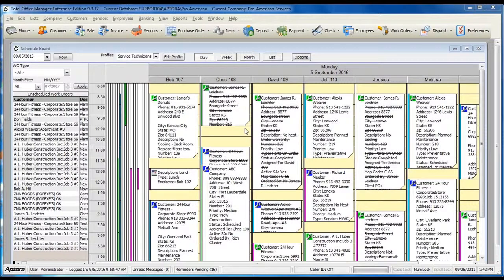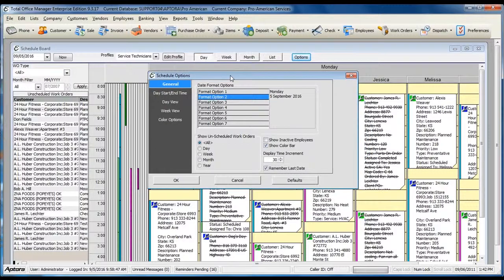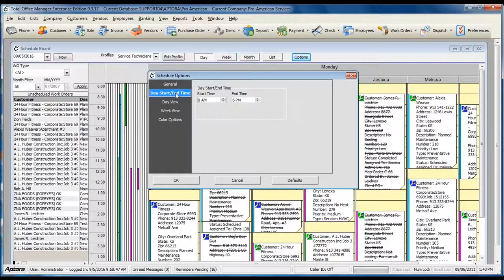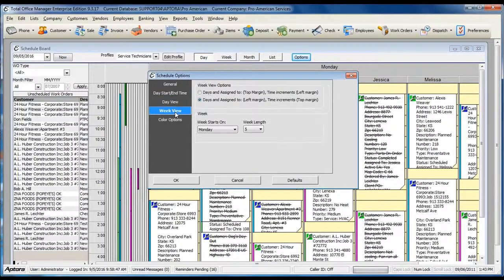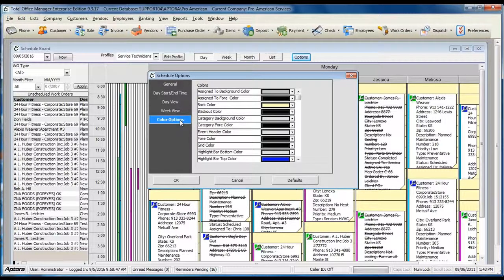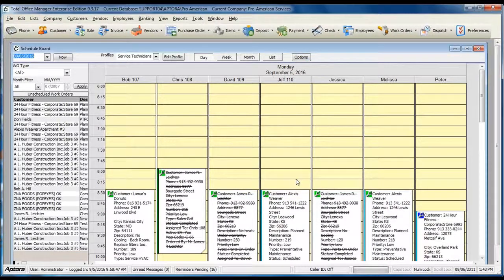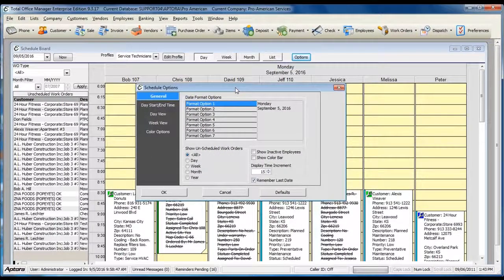Customizing Schedule Board Options in Total Office Manager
This video explains how to setup and customize the users options on the Schedule Board.

For additional information also refer to page 52 of the Quick Start Guide.